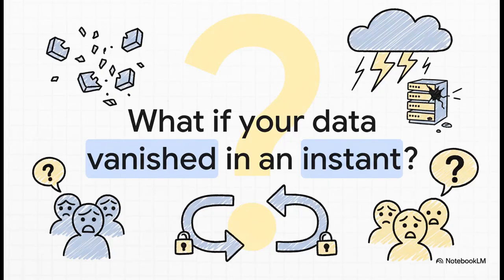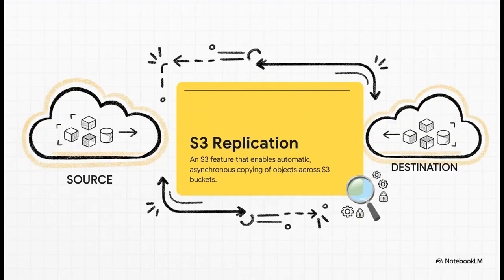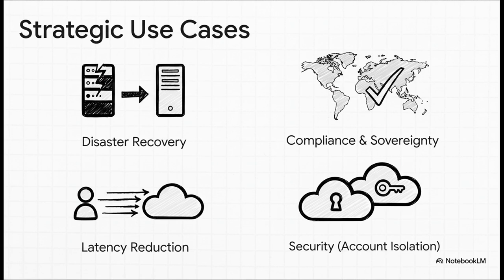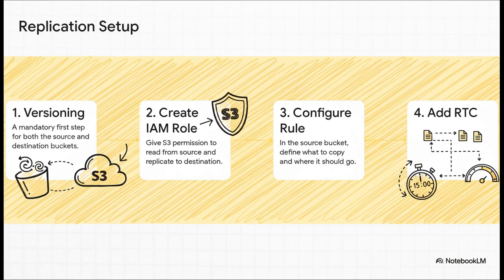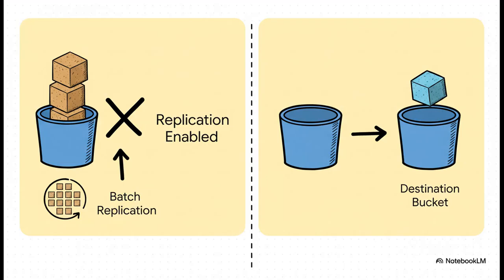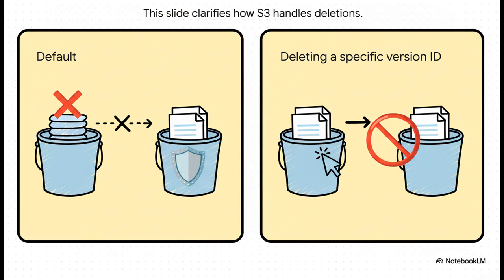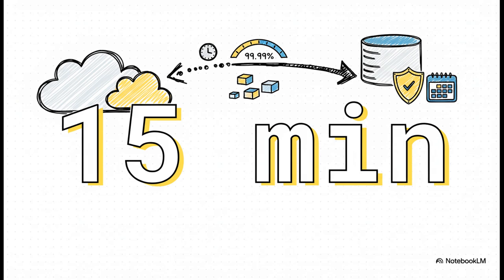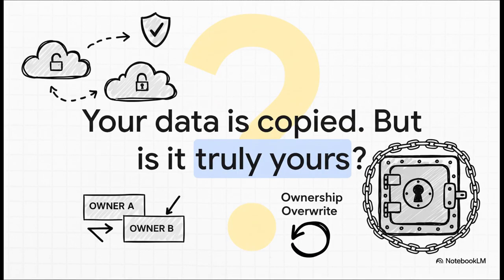Topic 29 - S3 Replication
Discussion 29 - What happens if an entire AWS Region goes offline? 😱 If you’re only storing your data in one place, you're one outage away from a disaster. The Disaster Recovery hook.